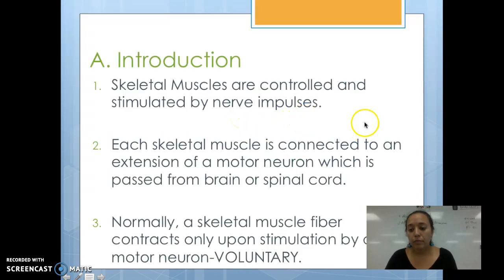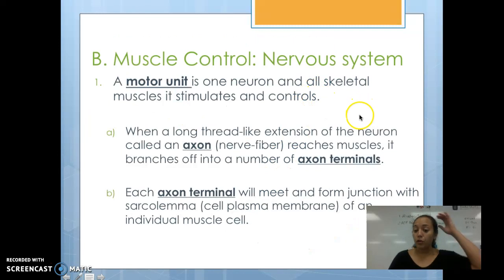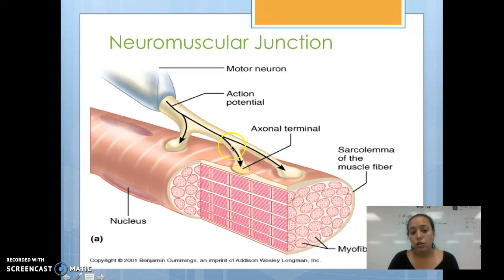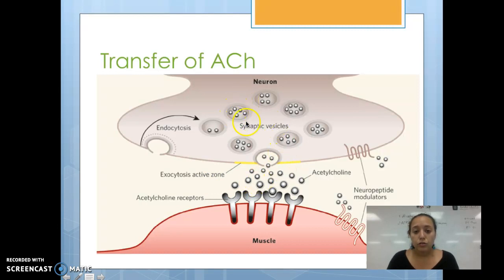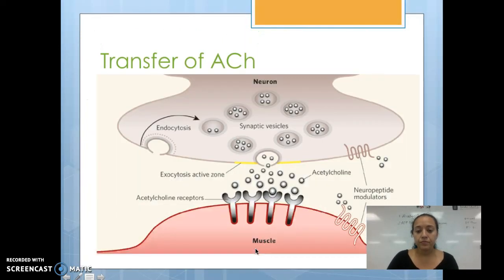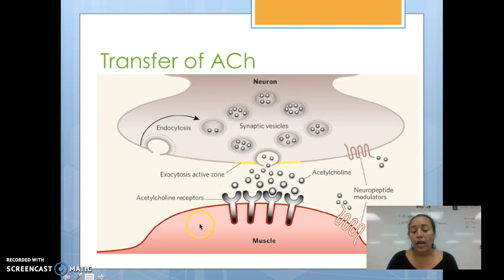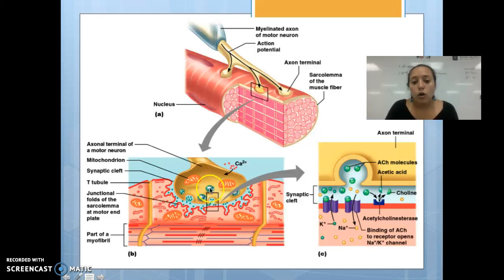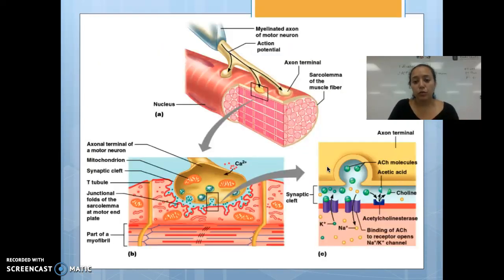Muscle Contraction Part 1